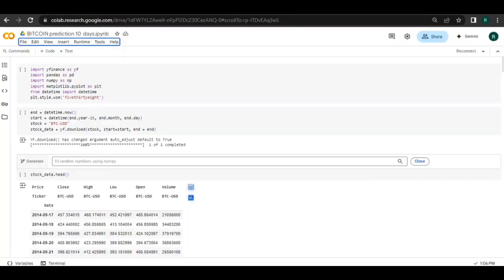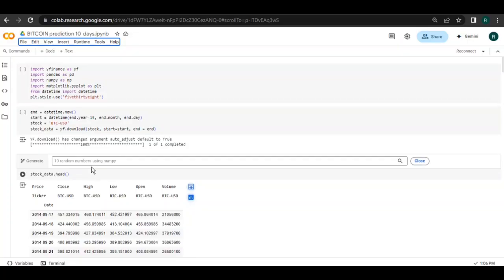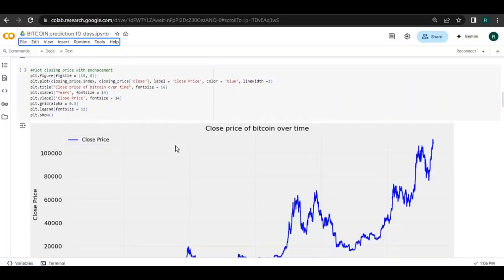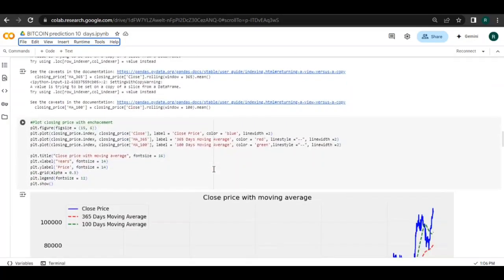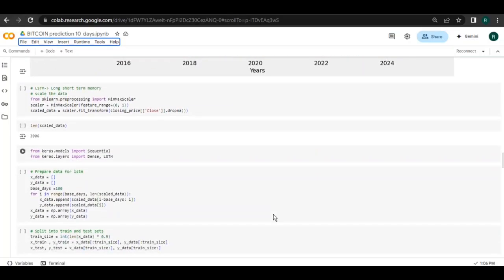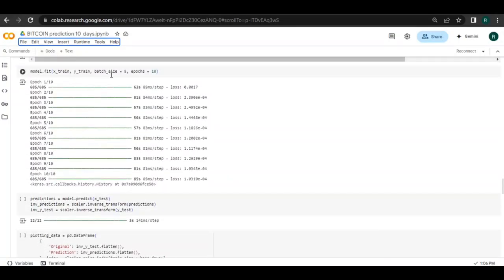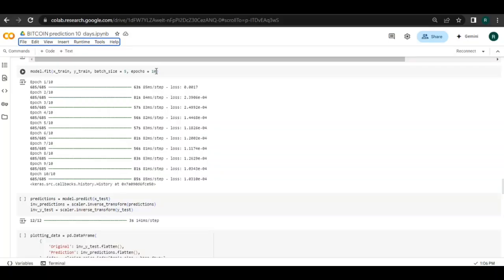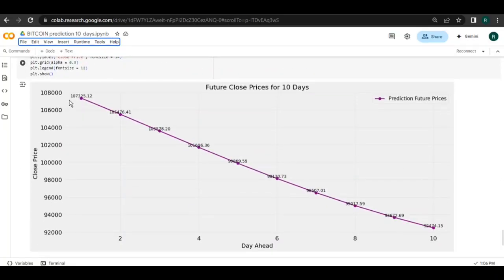Bitcoin price prediction in Data Analysis using LSTM model !